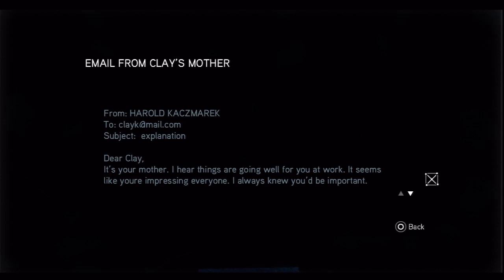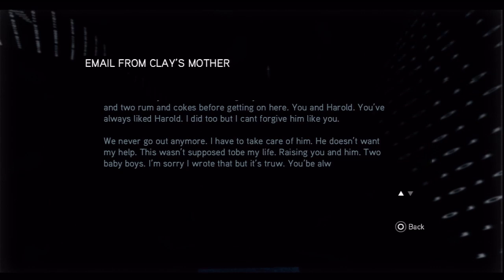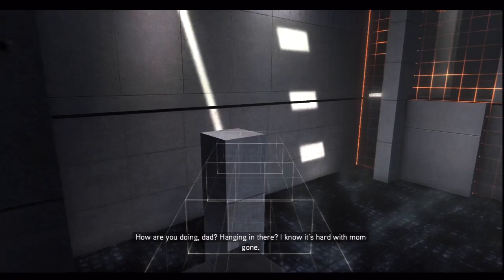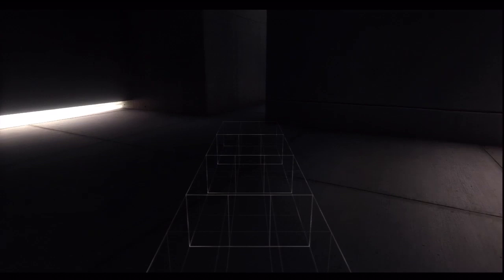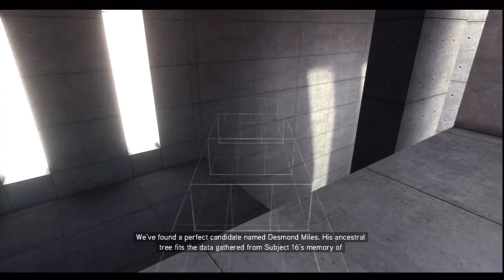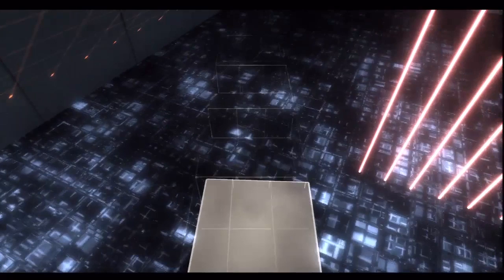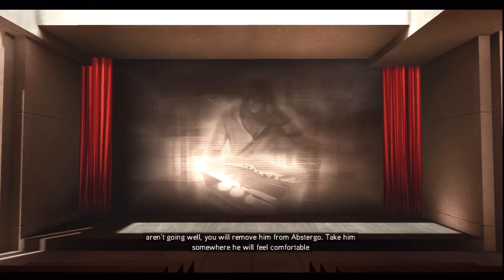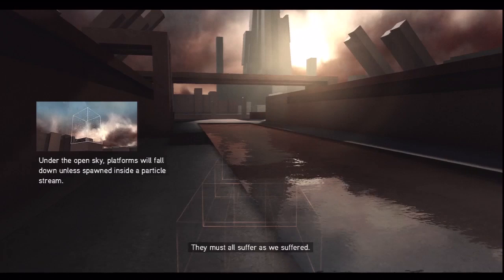Let's Play Assassin's Creed: Revelations Part 49 - Lucy's Betrayal Revealed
Part 49